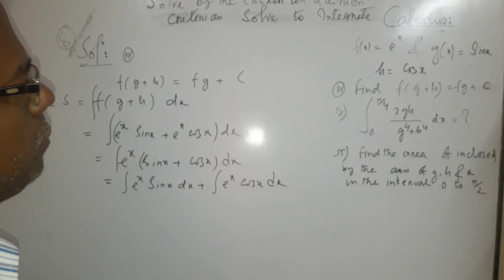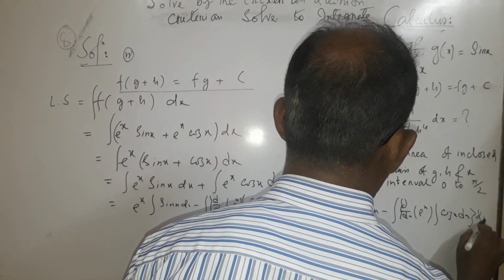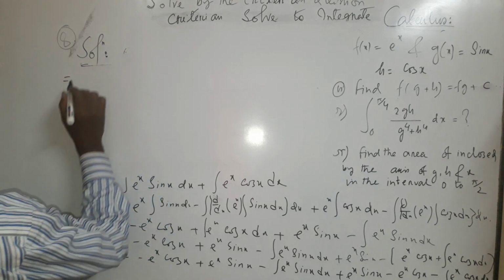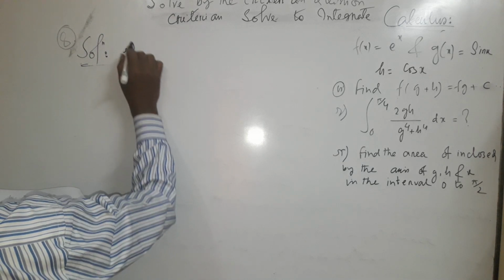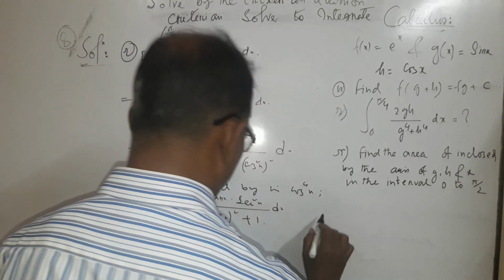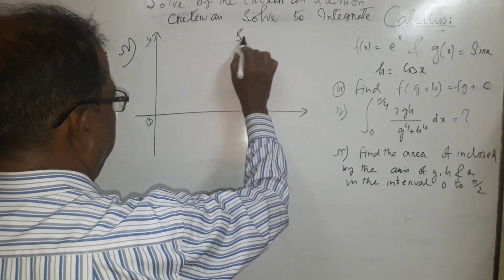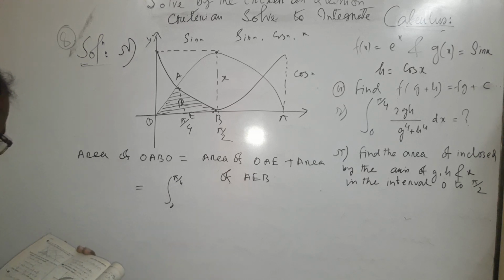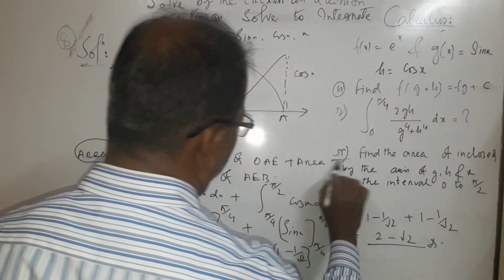Criterian Questions solve problems with integral Calculus, L-7||Shankar sir(maths),MBA,Finance. DU